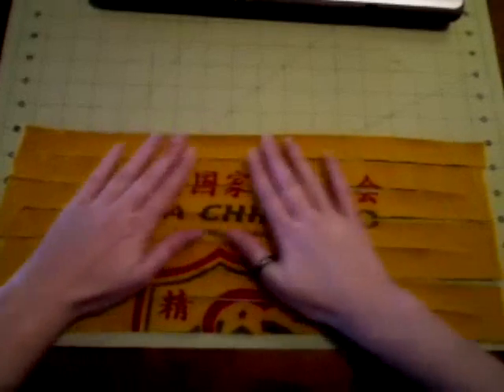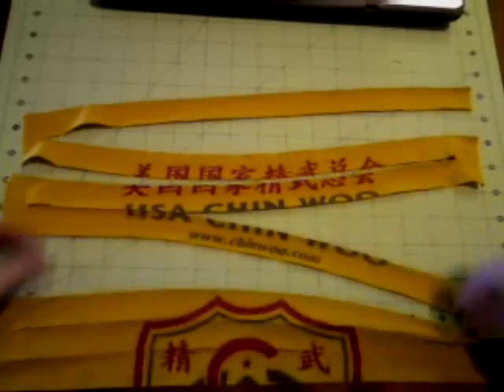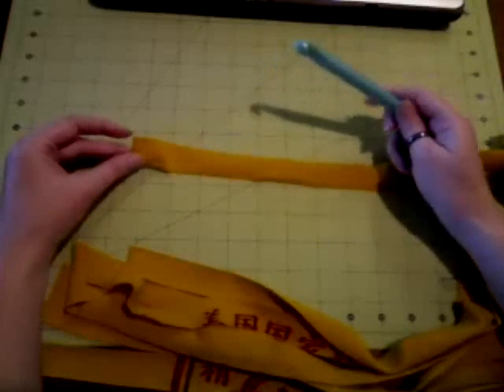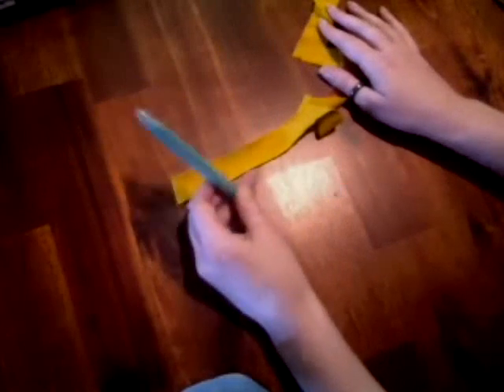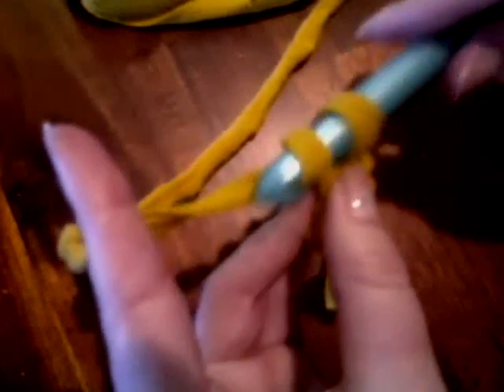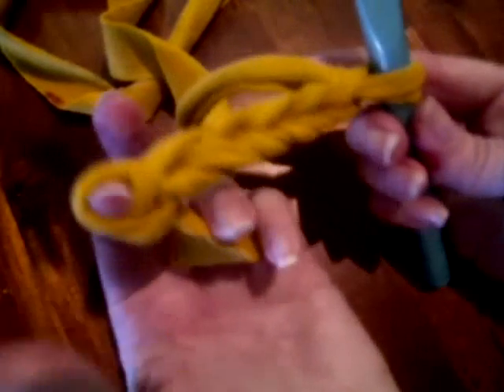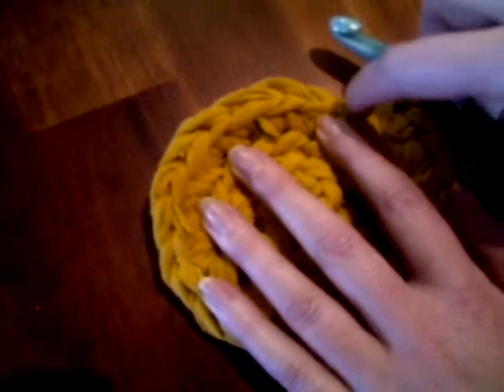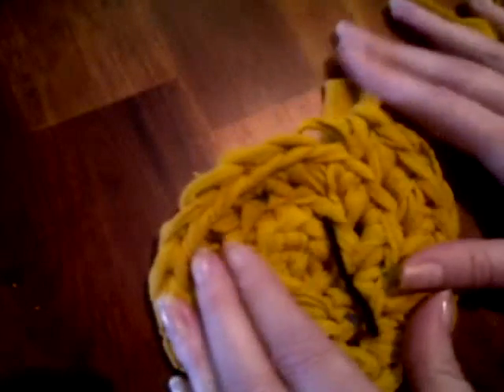Rag Rug 101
How to Crochet a rag rug from a tshirt.